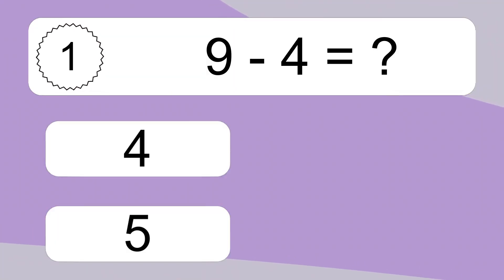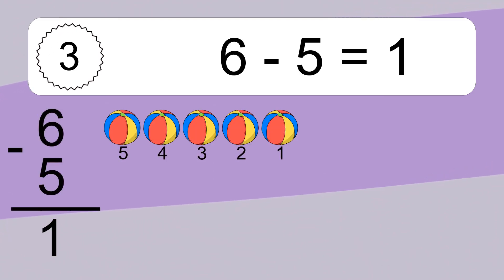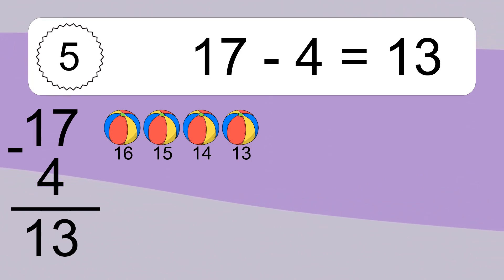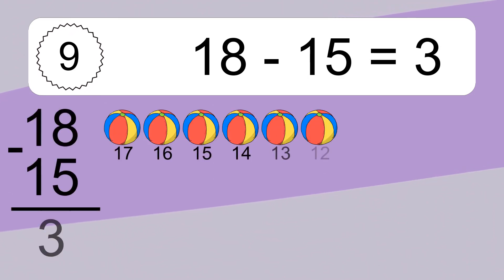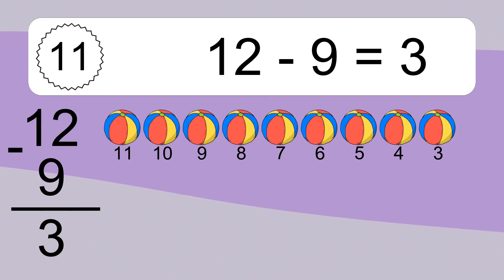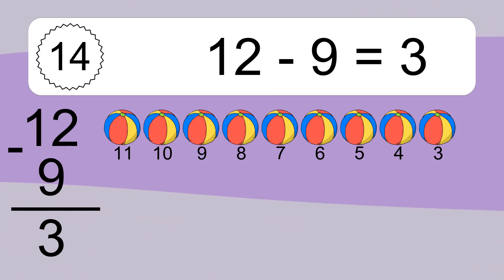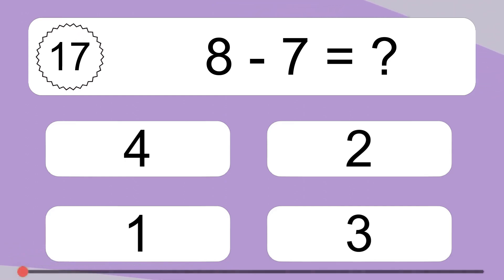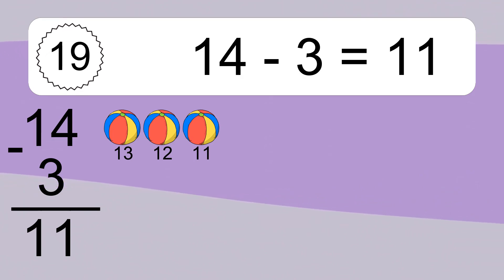20 Subtraction Quiz Exercises for Kids: Numbers Up to 20